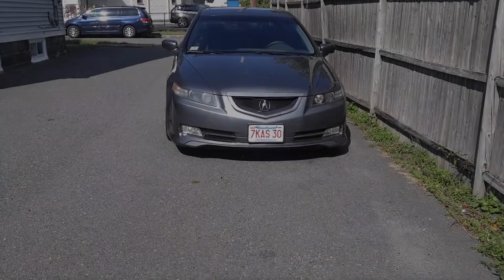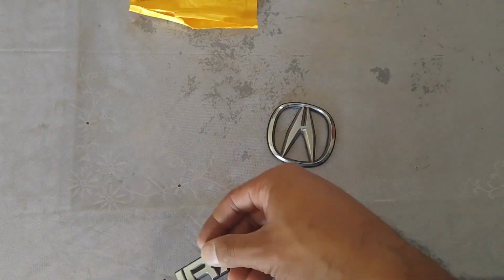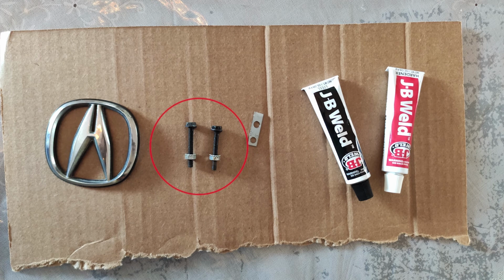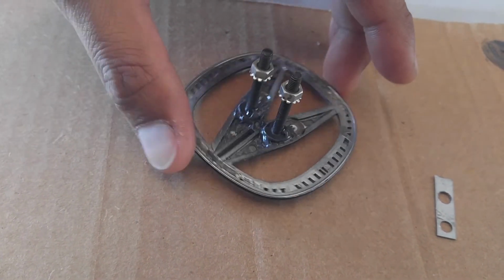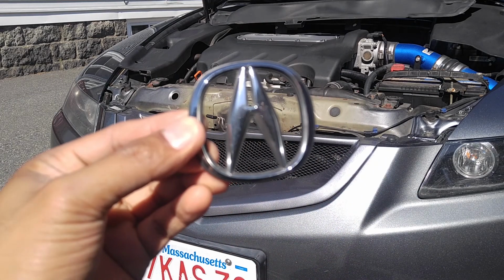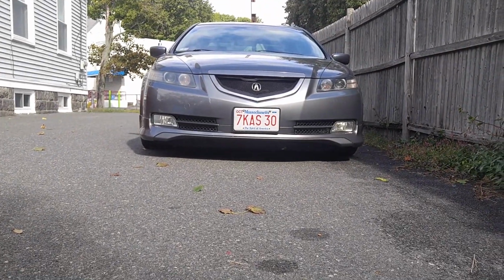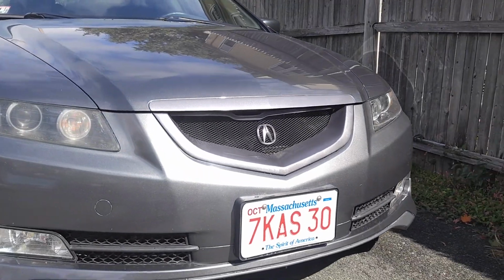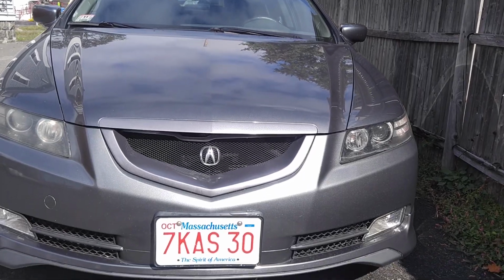Finally!! New Emblem for the Sharkmouth Grill!! (Acura TL)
Took awhile but I finally got a new emblem for the front grill to go with the Sharkmouth Grill.  In this video, you get to see the whole process of how I mount it, along with my thoughts and impressions on the new look!

-Songs: Loupo - I'm Ready